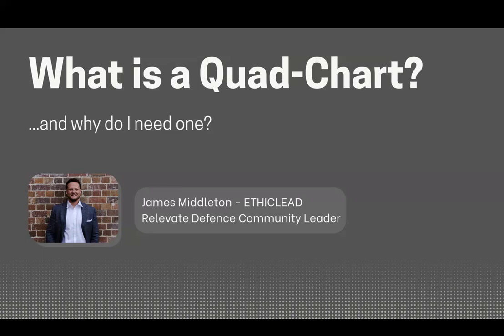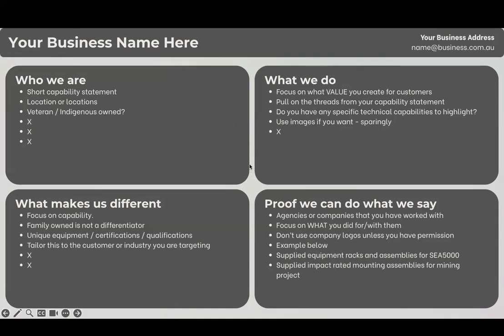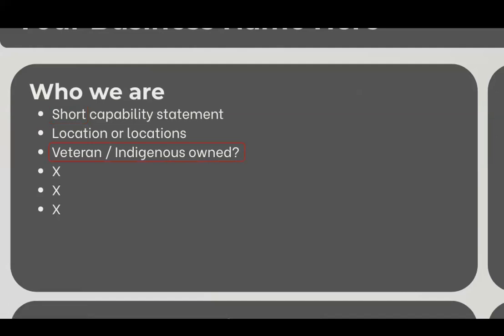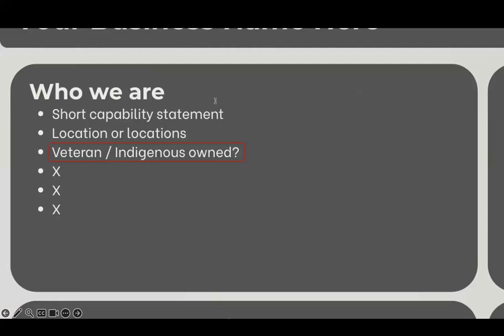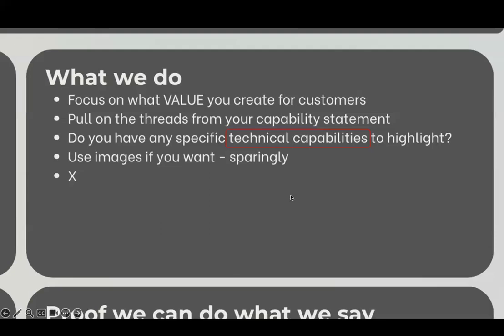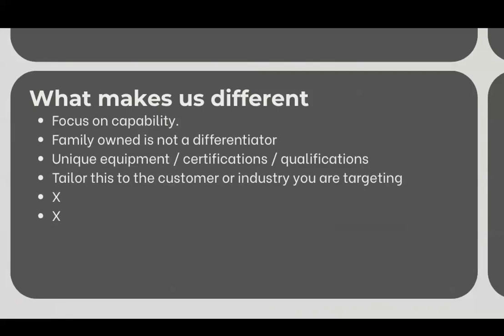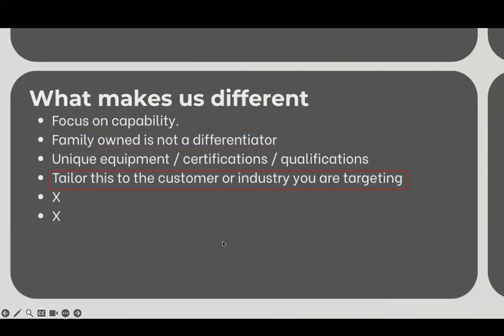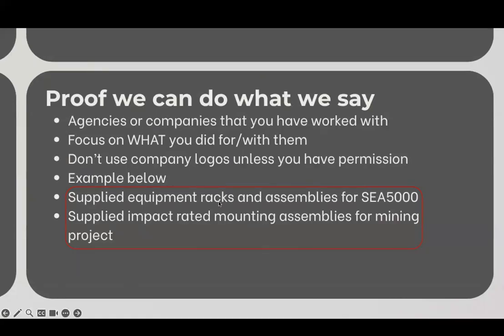How to make a Quad Chart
The Relevate Group is a Global Digital Transformation Services Group.

We help business owners find software tools, tips and tricks to help them get their life back. We delve into the deeper concepts of gaining a strategic advantage. For example using knowledge management to empower your staff and free up more high level headspace rather than constantly chasing your tail.